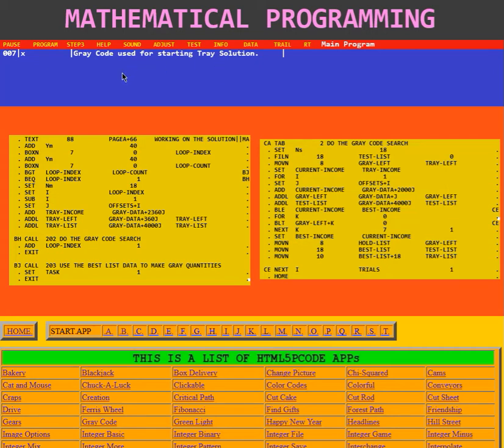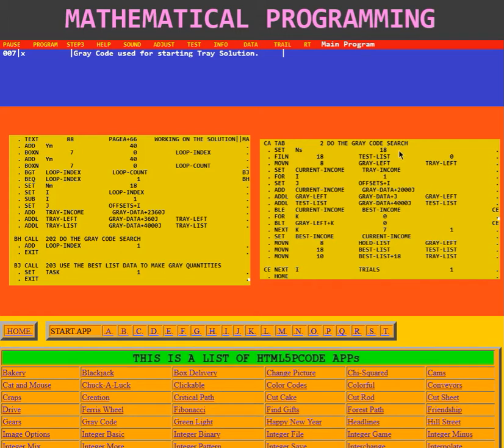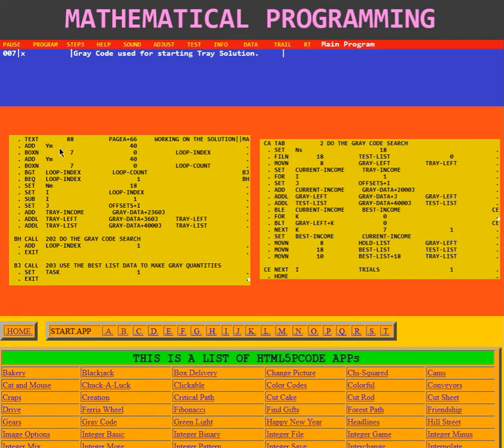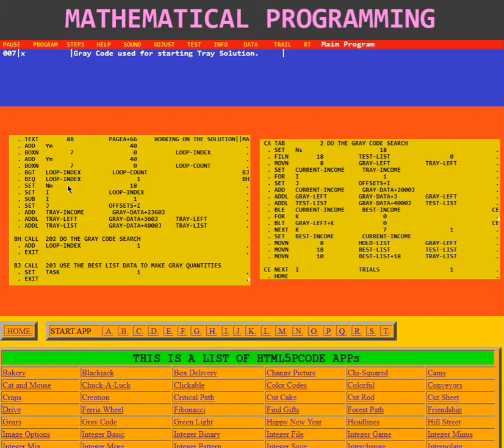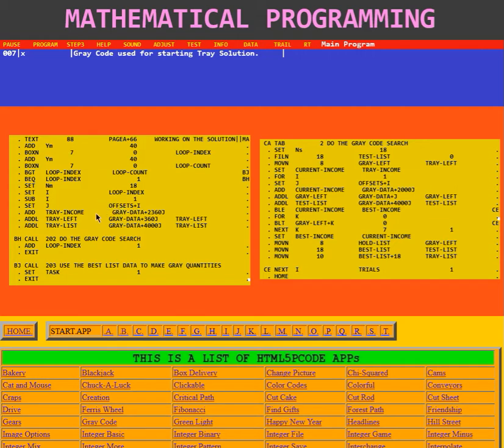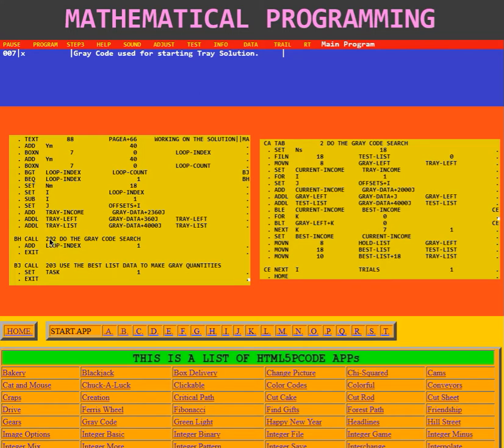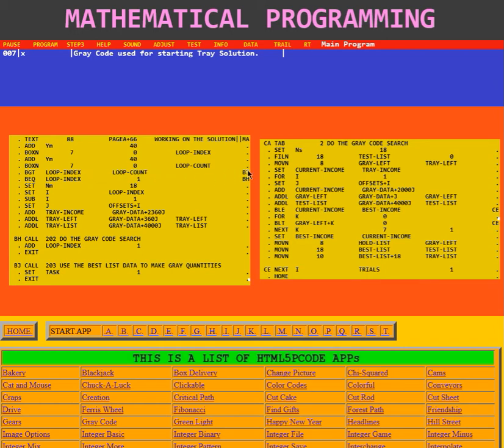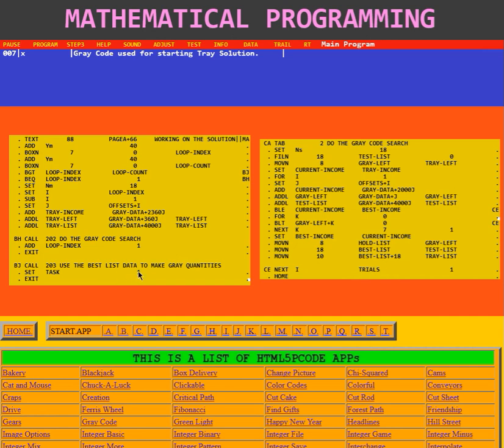Extra Bits for Tray zzmp007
Routine for extra bits  Tray Left, Tray Income, and Tray List